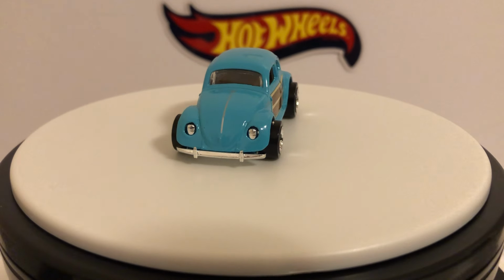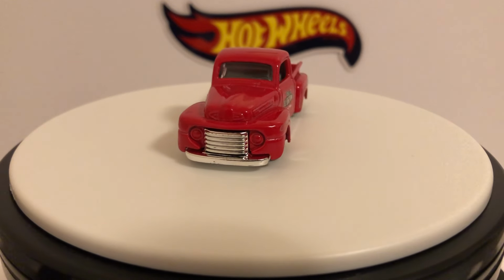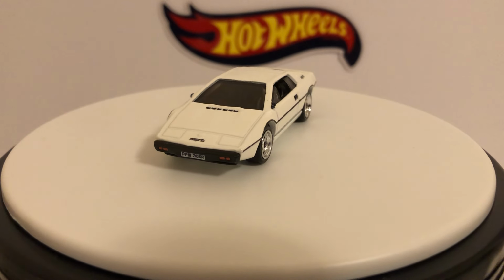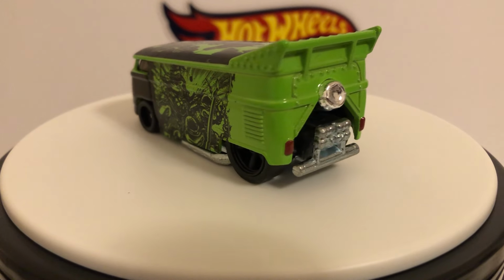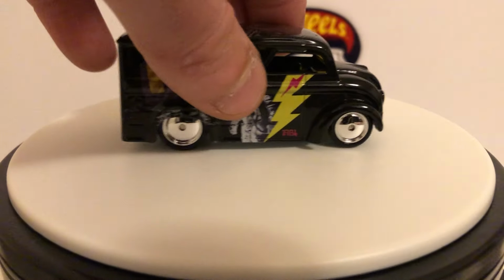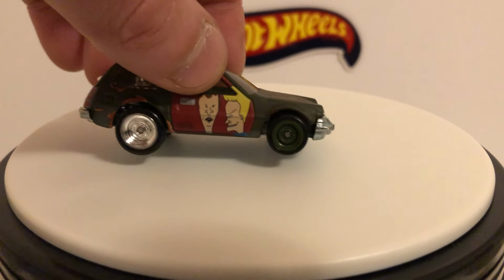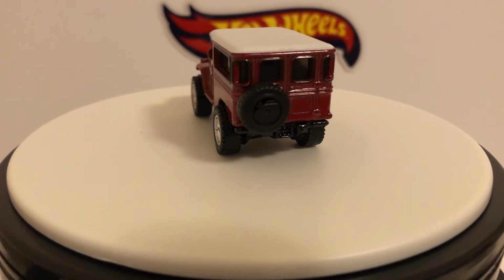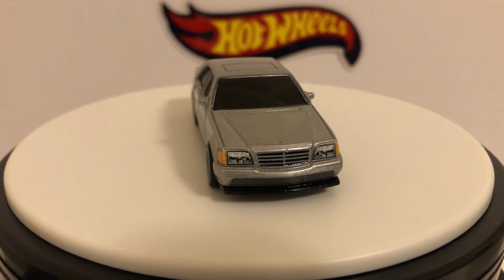Hot Wheels Pop Culture & some Fast and Furious cars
Happy Memorial Day weekend fellow YouTubers! Today’s weekend haul video includes a bunch of new Pop Culture cars, a few mainlines and a couple new Fast and Furious models. Hope you enjoy the weekend!